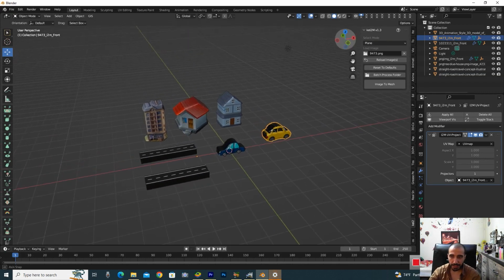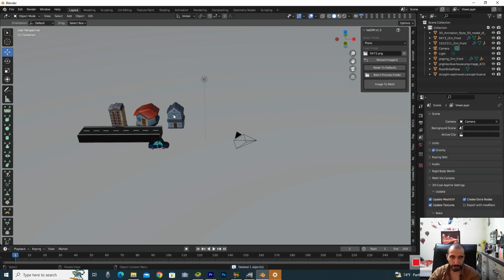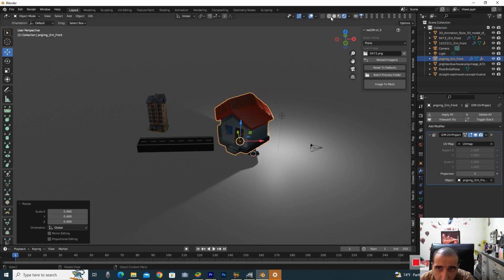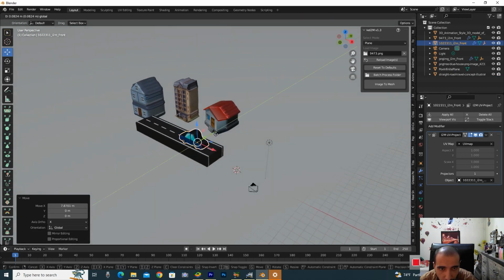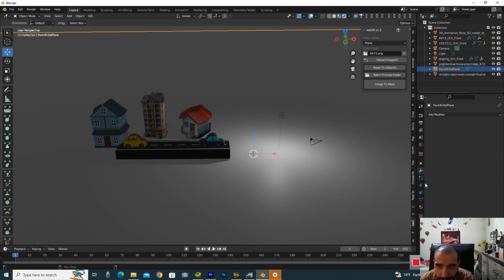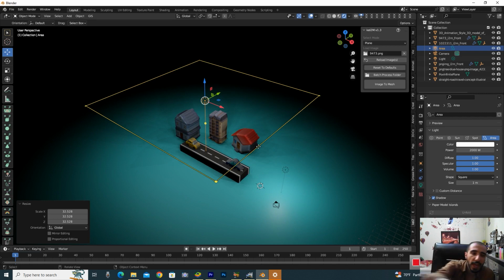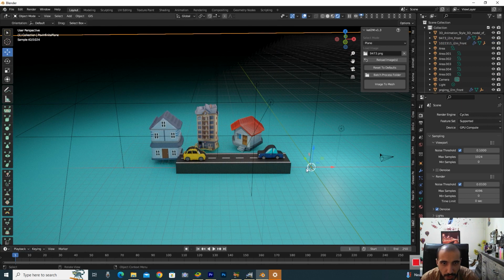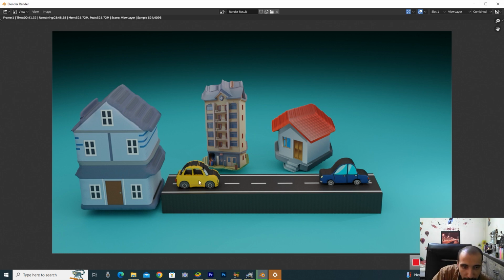create 3d object (Mini city) for yourself in the blender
In this video I want show you how you can create 3d object (Mini city) for yourself in the blender and then make 3d image of that.

watching beautiful animation and picture with explain those

See and enjoy the best in our channel and make us happy with your beautiful comments. Our effort is to spread the good feeling in all people, so stay with us.

Also, all the images and animations used in the videos, including design, modeling, animation, or still images, have been created by this channel and provided to you dear ones.

I must say that these images and animations were designed and rendered in (Blender-After Effects-Cinema 4D) software.

I hope these videos, like the name of the channel (Good_Feel), will inject and spread the feeling of joy and happiness in you